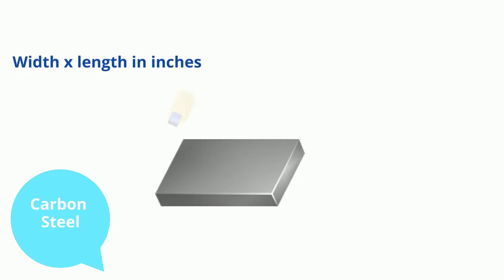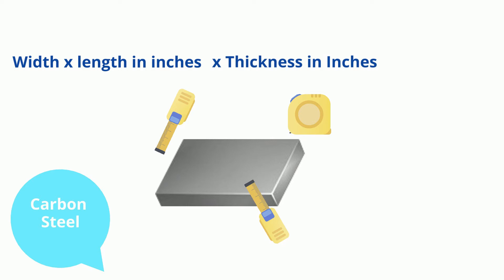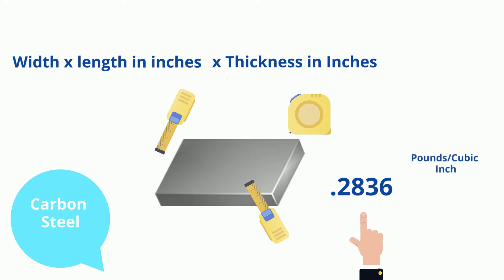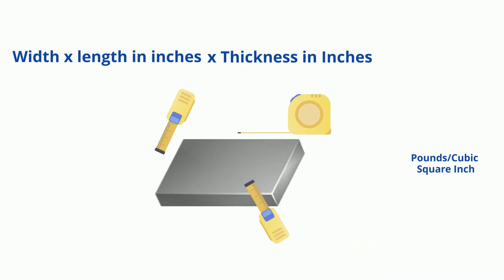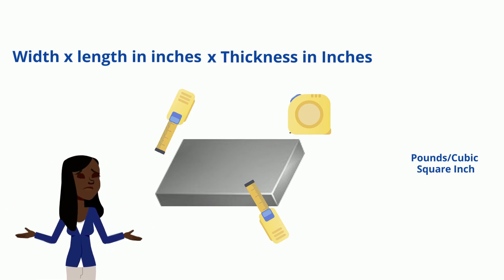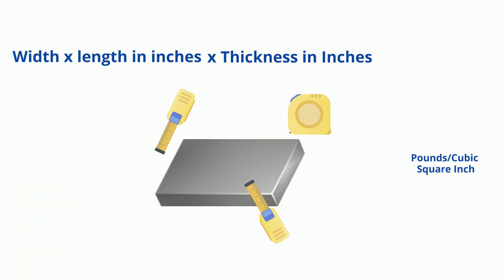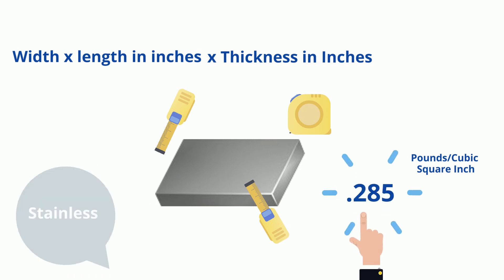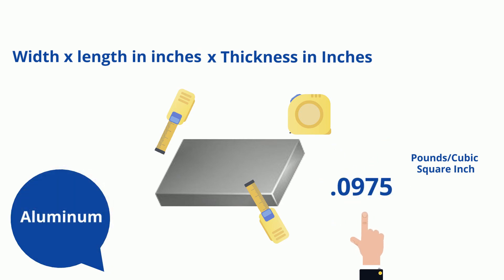What's the Weight of Carbon Steel Plate?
Are you struggling to calculate the weight of carbon steel plate? Just rely on this simple formula and you can measure with confidence. Aluminum and stainless steel plate can be just as simple, too!